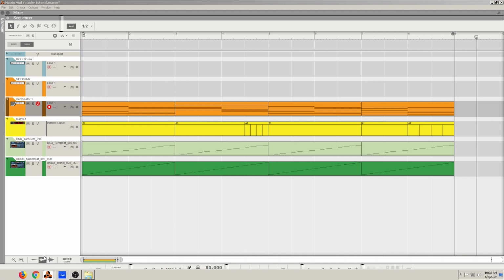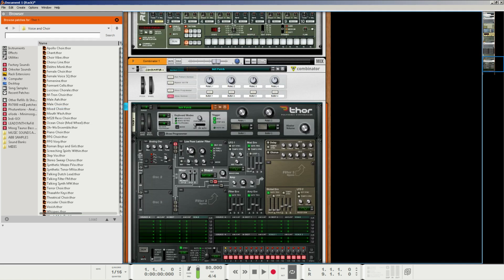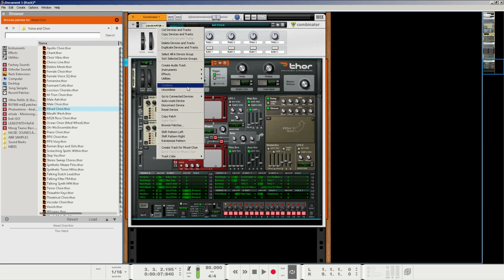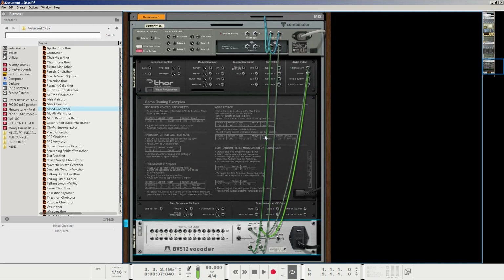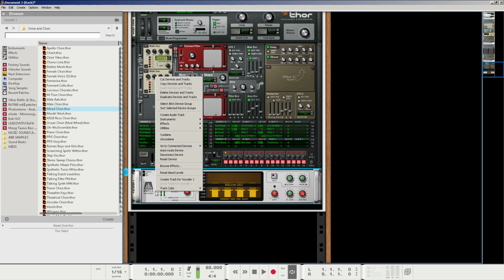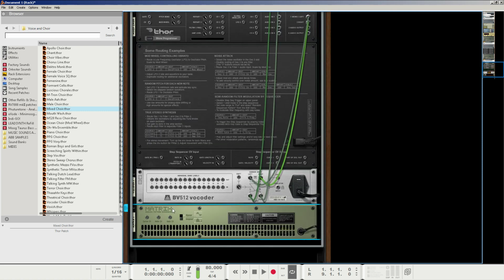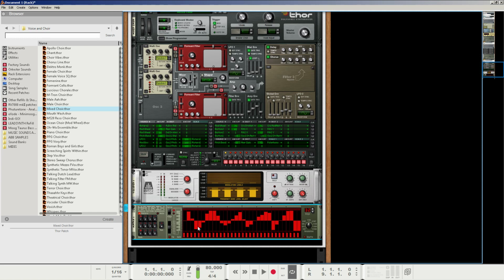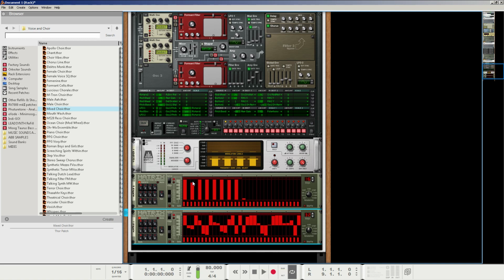Custom Vocoder Modulation With The Matrix In Reason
A method and tutorial on how to modulate individual frequency bands in the BV512 Vocoder with the Matrix Pattern Sequencer in Reason.